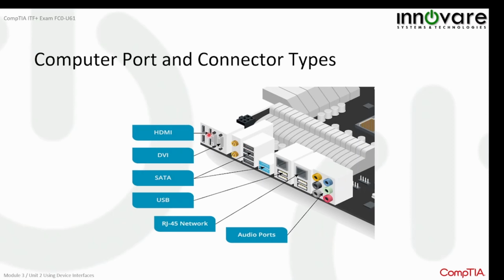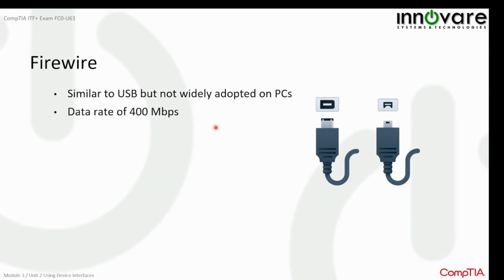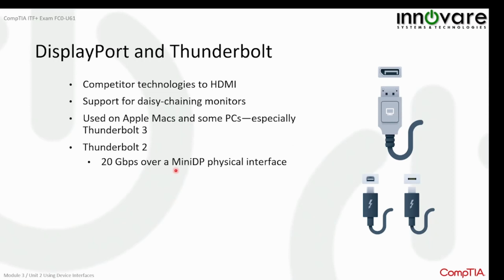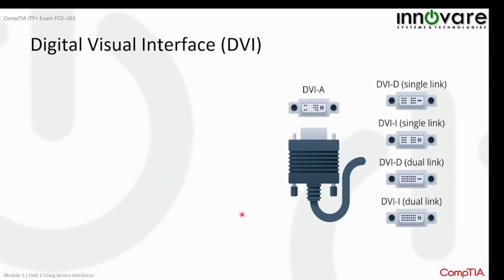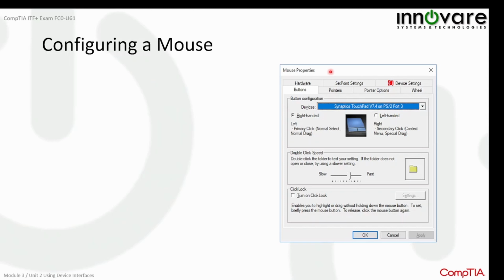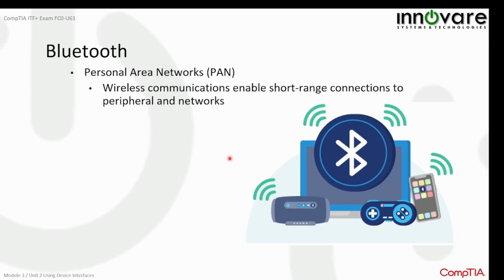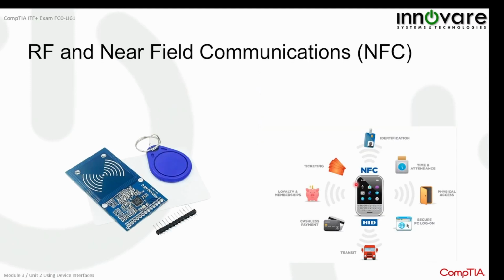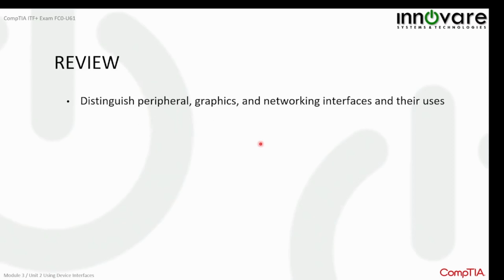CompTIA ITF+ Module 3 Unit 2 Using Device Interfaces by INNOVARE